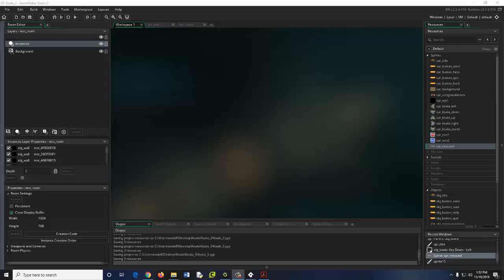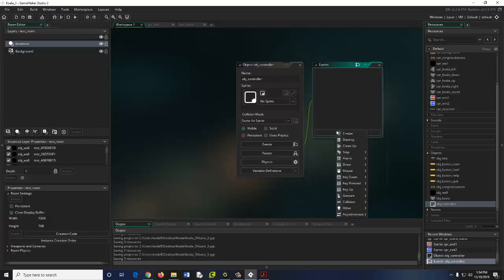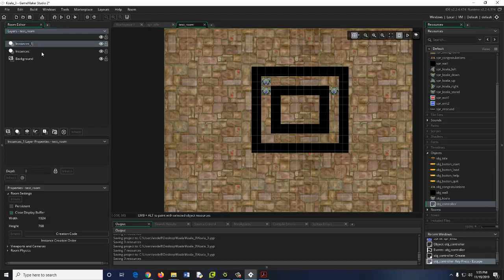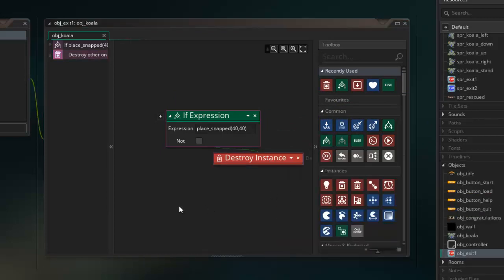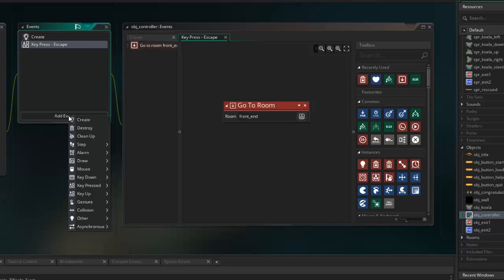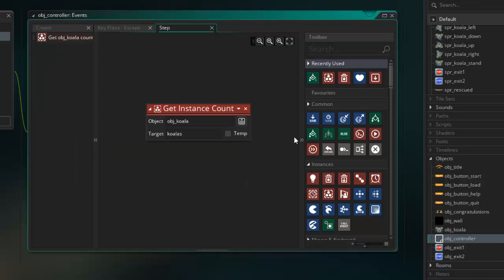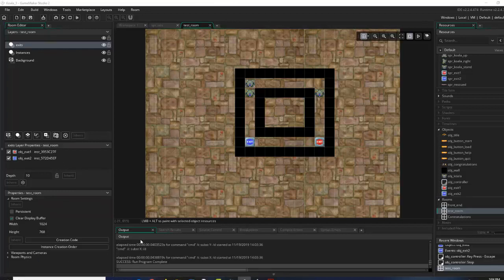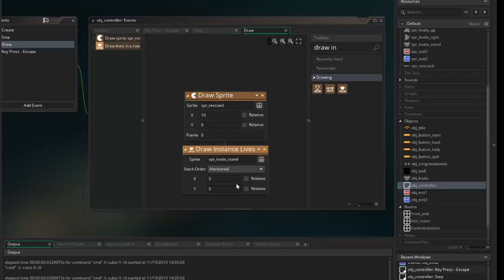Grid 3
Saving Koalas